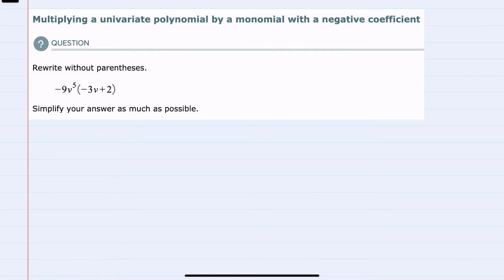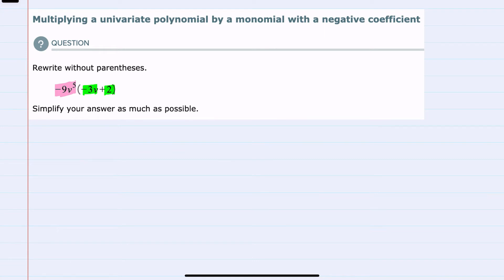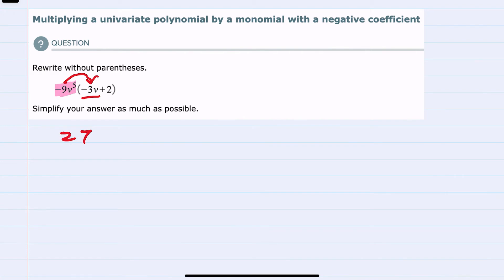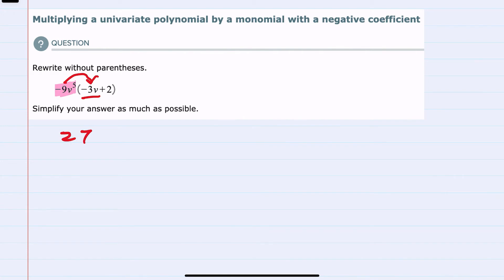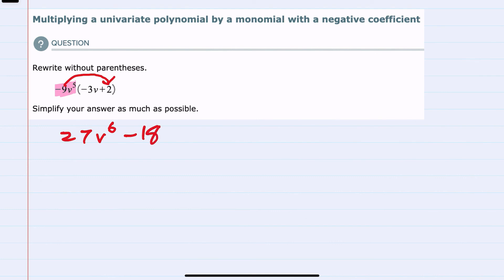ALEKS | Multiplying a univariate polynomial by a monomial with a negative coefficient